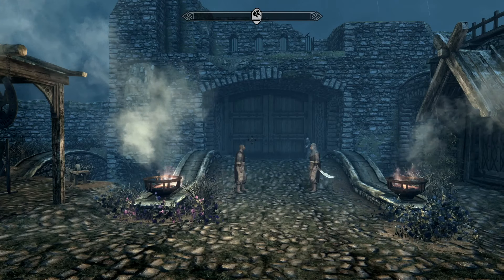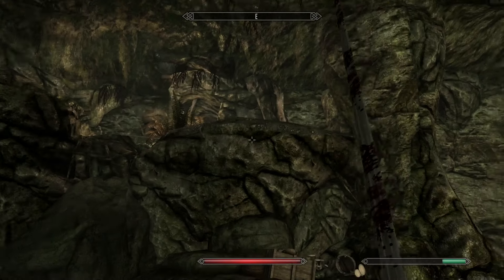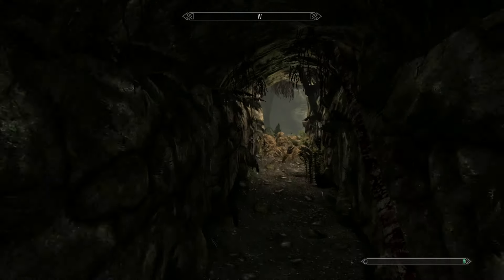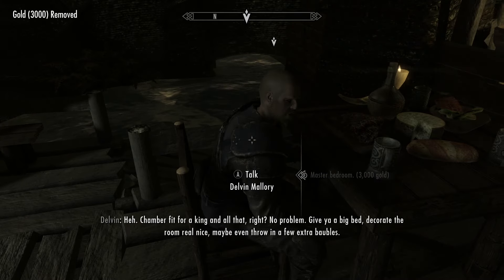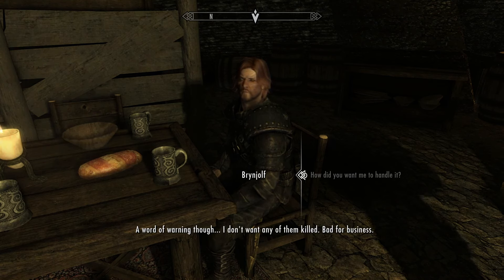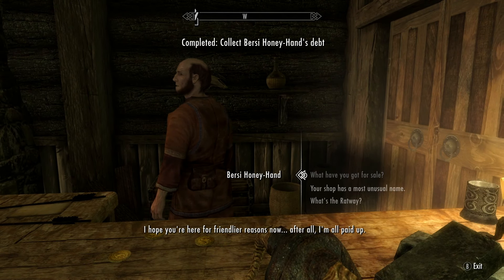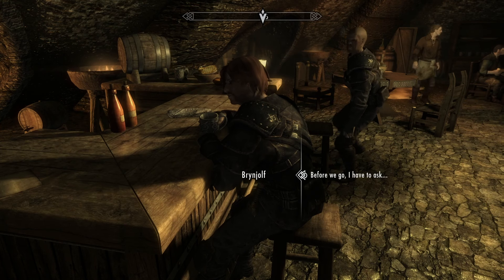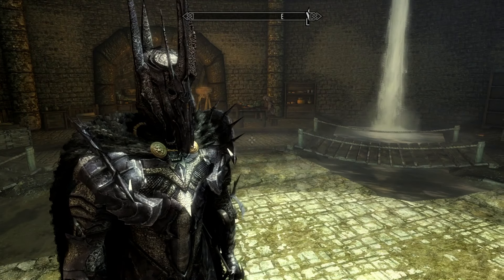Skyrim Xb1 Modded Let's Play! | LOTR Sauron's Armor Mod! | Ep 51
Dark Lord Sauron from Lord of the Rings...